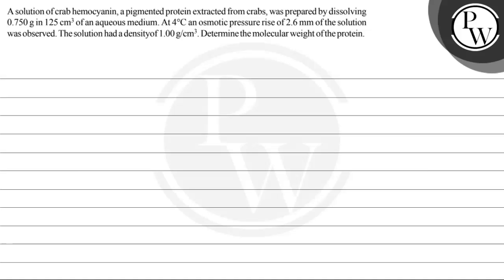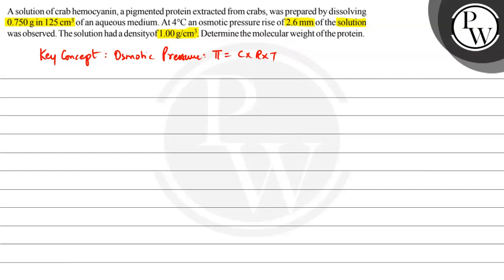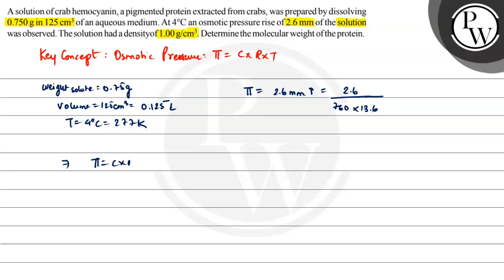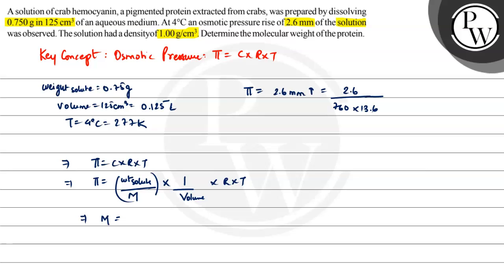, A solution of crab hemocyanin, a pigmented protein extracted from crabs, was prepared by dissol...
, A solution of crab hemocyanin, a pigmented protein extracted from crabs, was prepared by dissolving 0.750  g in 125  cm^3 of an aqueous medium. At 4^∘C an osmotic pressure rise of 2.6  mm of the solution was observed. The solution had a densityof 1.00  g / cm^3. Determine the molecular weight of the protein., ,